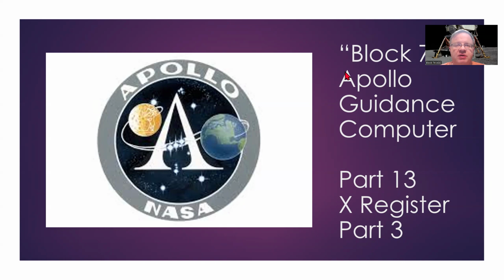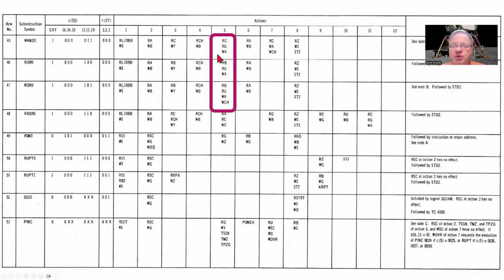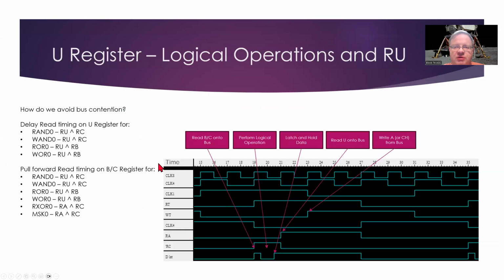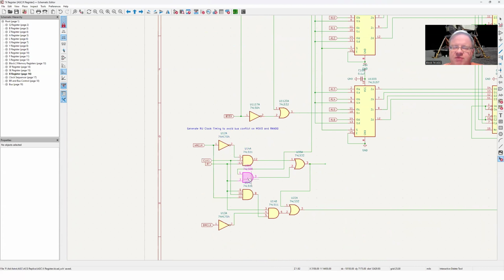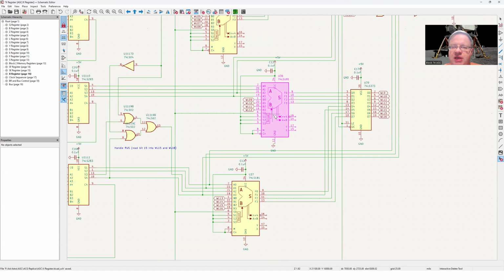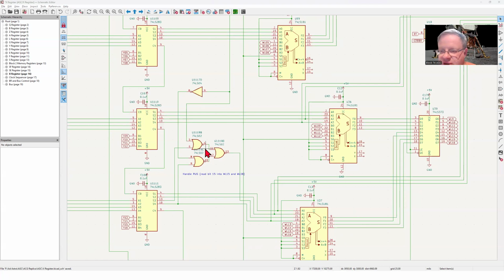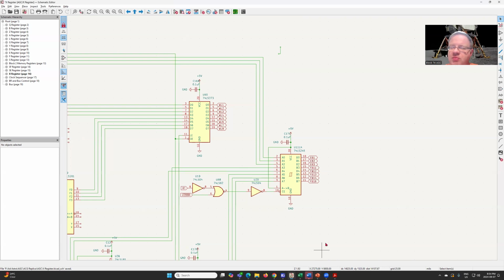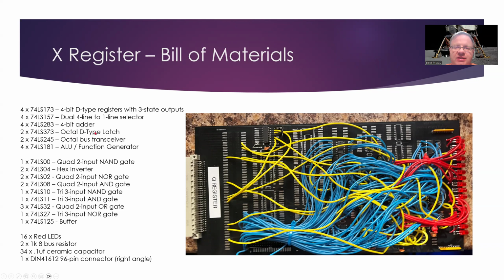EP: 13 X Register Part 3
In Episode 13 we'll wrap up the X register and the read logic it uses to place the contents of the adder back into the write bus.